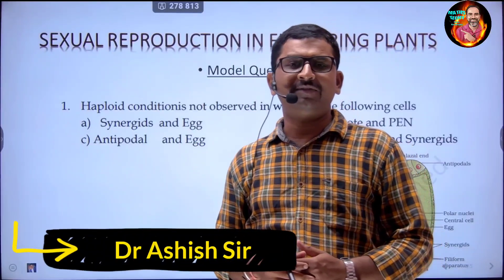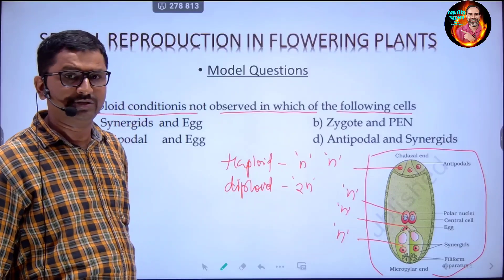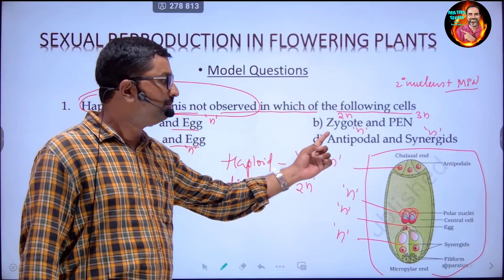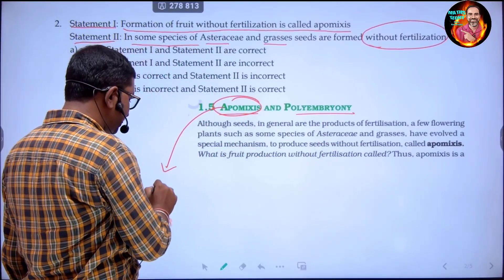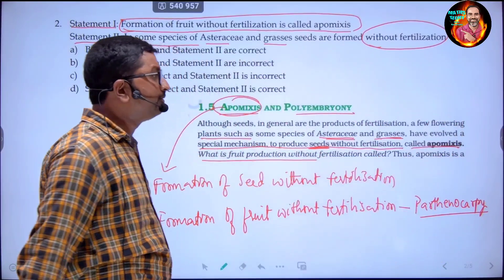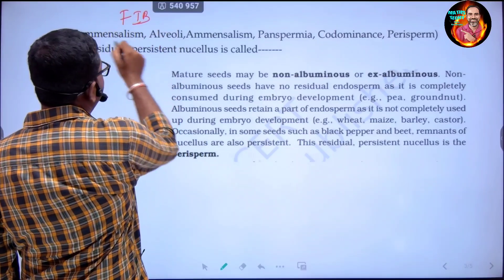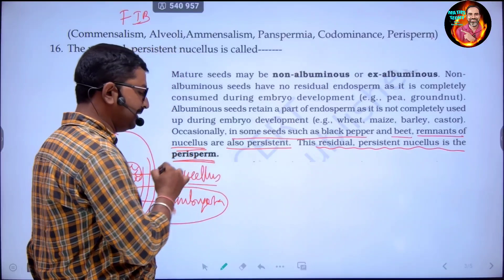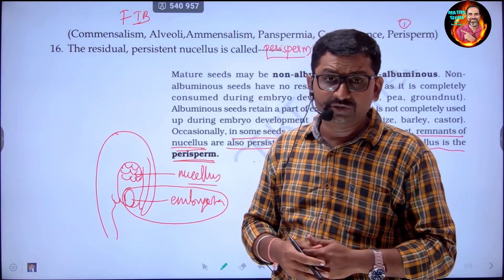Simple way to solve MCQ of Biology|Model paper MCQ chapter 1 Sexual reproduction in flowering plant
Hi dear students, I explained in this video to solve MCQ of Biology in simple way.
How to crack NEET 2024 exam
How to crack KCET Biology MCQ 2024.

to buy online course
Biology

Maths ( KCET + Theory )
Karnataka PUC |Biology chapter 1 as per rationalized syllabus|Sexual reproduction in flowering plant
Hi dear student i explained in this video KARNATAKA PUC 2ND YEAR BIOLOGY CHAPTER 1: sexual reproduction in flowering plant..

"🌺 Unveiling the Wonders of Sexual Reproduction in Flowering Plants - Karnataka PUC 2nd Year 🌼

🔥 Dive into the captivating realm of botanical marvels with our latest video on 'Sexual Reproduction in Flowering Plants' specially designed for Karnataka PUC 2nd Year students! 📚🌱

🌼🌿 Get ready to unlock the secrets of plant reproduction as we break down complex concepts into easy-to-understand bites, making learning a breeze. Whether you're a budding botanist or just curious about the enchanting world of plants, this video is your ultimate guide.

🔬 From the intricate anatomy of flowers to the magical process of pollination and fertilization, we've crafted a visual feast that will leave you spellbound. 🎥✨

🌸 Join us on a virtual journey through the life cycle of plants, exploring the beauty and significance of every stage. 🌱🌺

📌 Highlights:
- Crisp explanations perfect for Karnataka PUC 2nd Year students
- Stunning visuals that bring the botanical world to life
- Expert insights simplified for all levels of understanding
- Engaging narration to keep you hooked from start to finish

🚀 Watch now and be prepared to ace your exams with a solid grasp of sexual reproduction in flowering plants. 🌷 Knowledge meets entertainment in this must-watch video! 🌱📚

🌐 Share the video with your classmates and friends so they too can unravel the mysteries of plant reproduction. 🎬🌿

📲 Download my Mobile Application, for free study material and paid courses:
To Watch Mathematics and Biology Online class demo videos link available here

Important videos link
Mathematics chapter 2 ITF videos

Biology important videos on Chapter 1